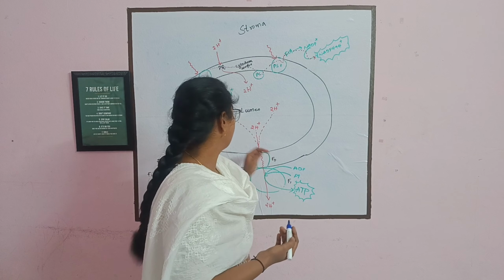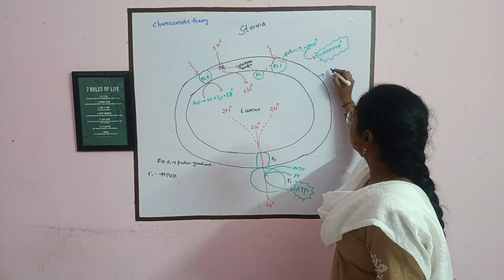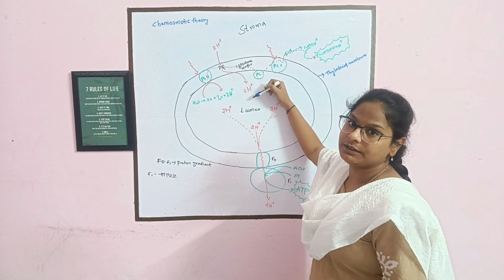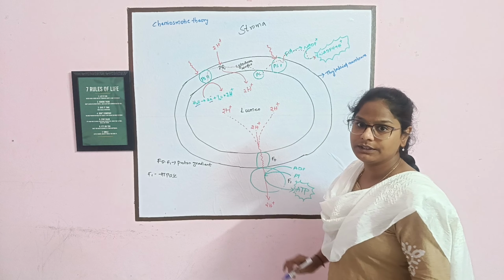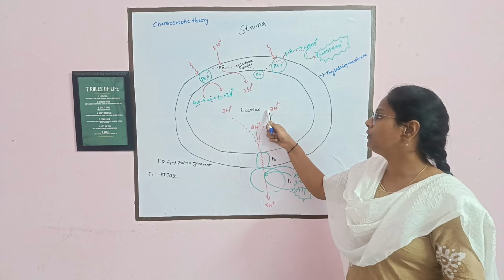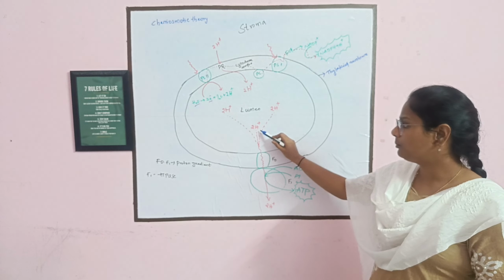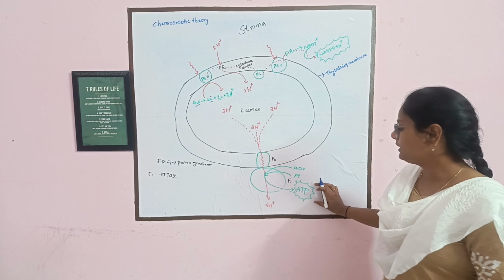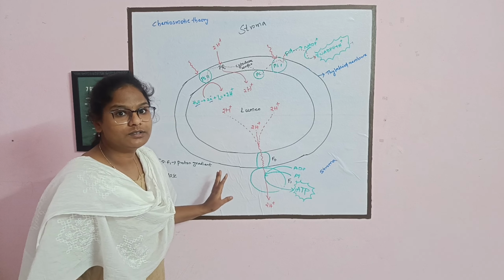Photosynthesis| chemiosmotic theory for ATP production| fo and f1 channel| sravani-tutorials